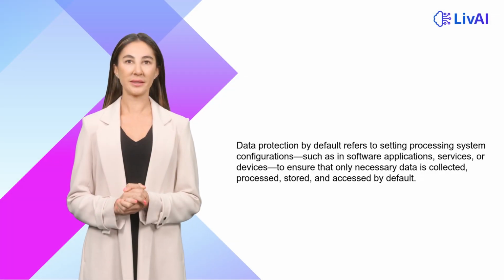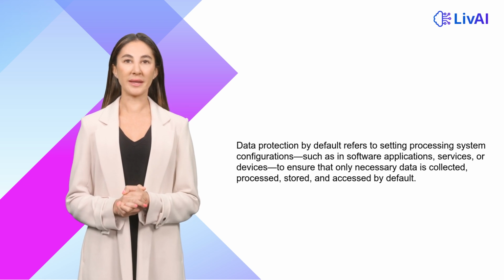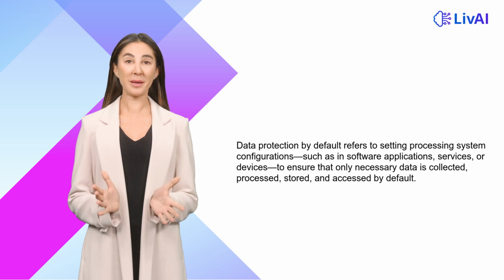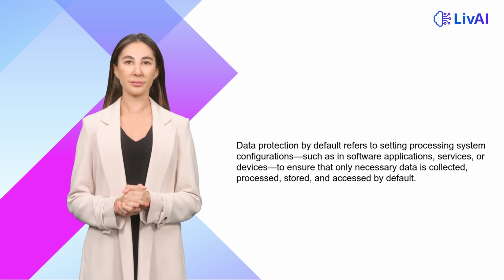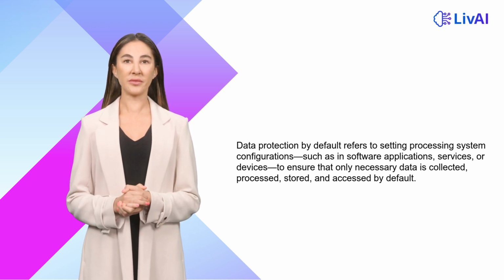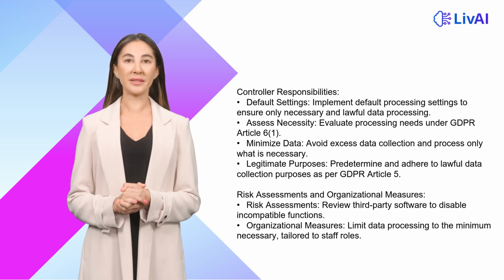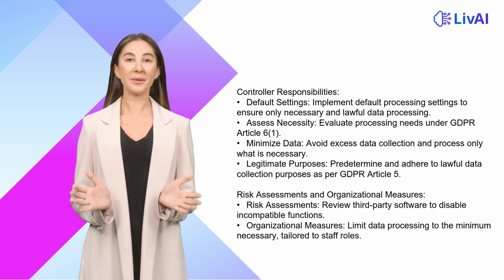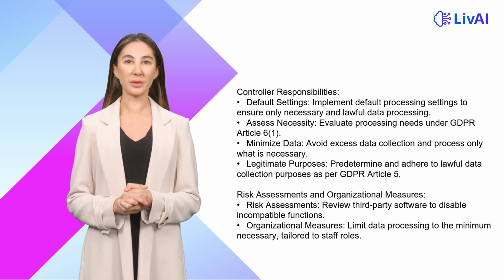C1-L6: Privacy and Misuse of Personal Data I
This is Lesson 6 for the Course, Ethics and Big Data in the adult Learning Environment.
This course is an Erasmus + Project co-funded by SEPIE and the European Commission.
This video contains an avatar created with AI used to explain the contents of the course.